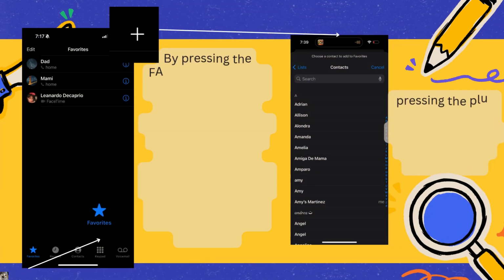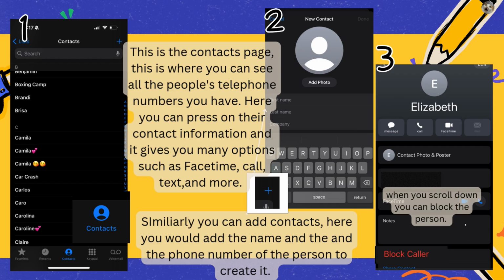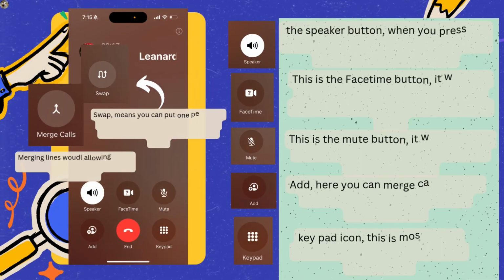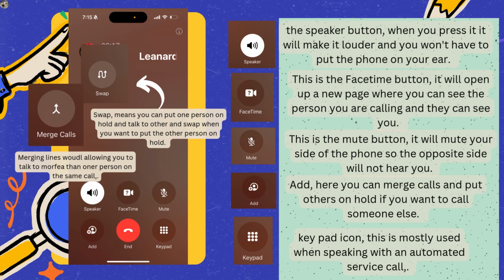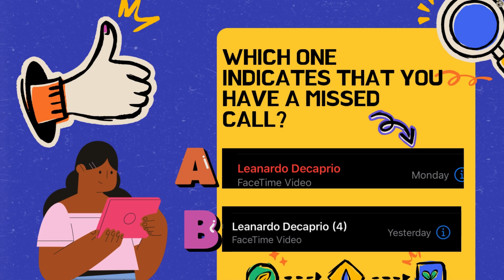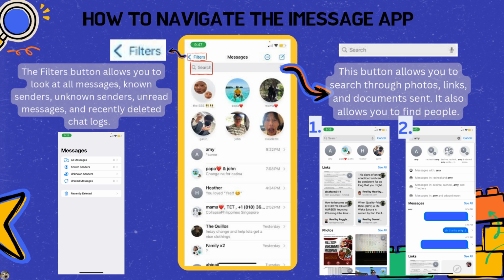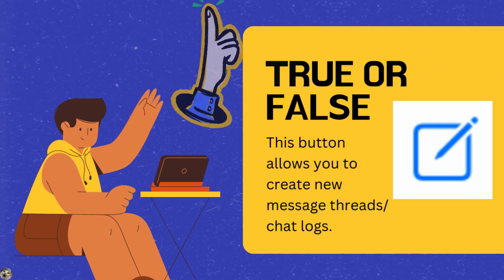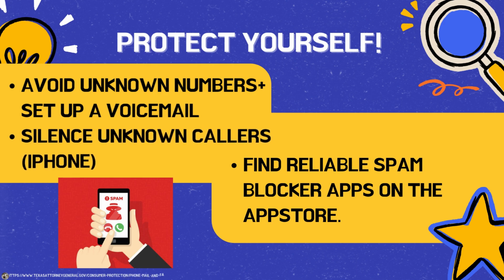Digital Communication!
Welcome back to the Project ESTL youtube! Today we will be looking at the phone app, Messaging, and scamming.